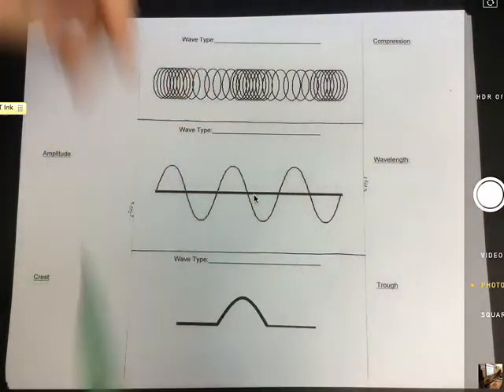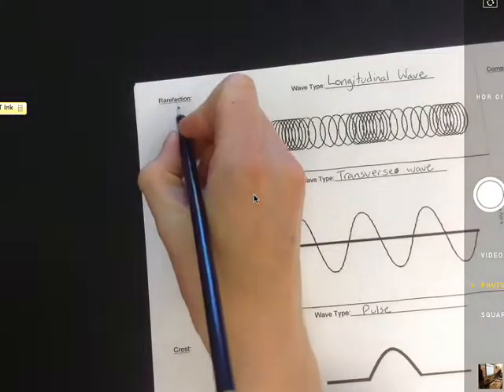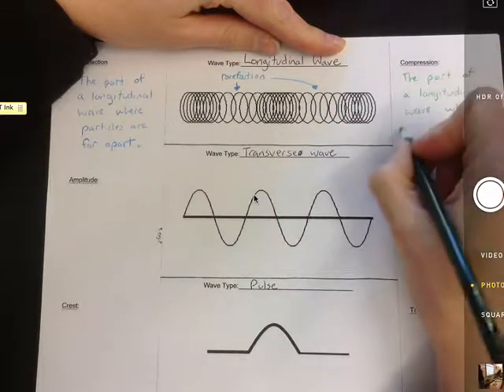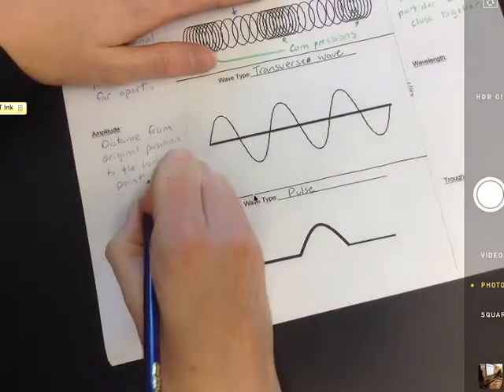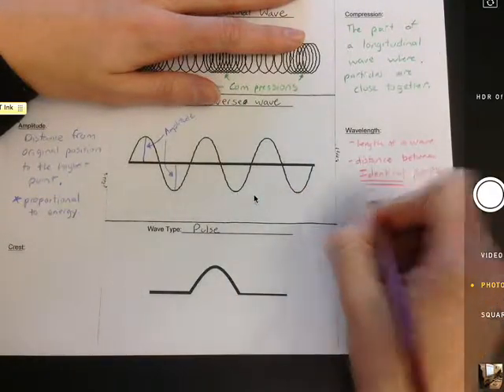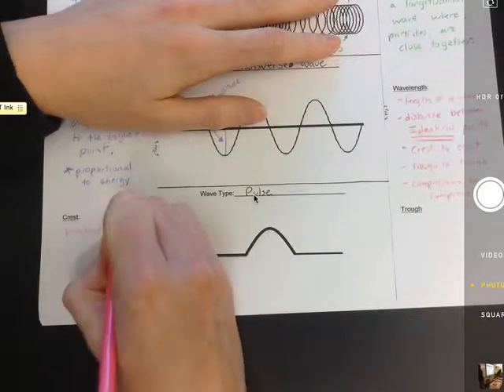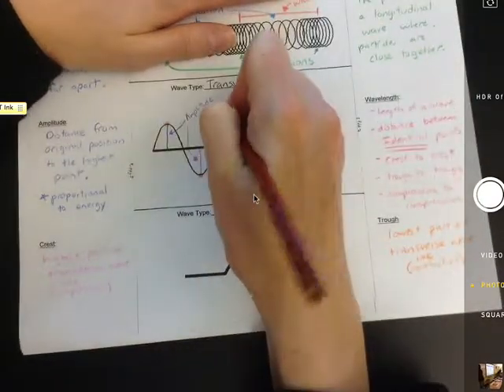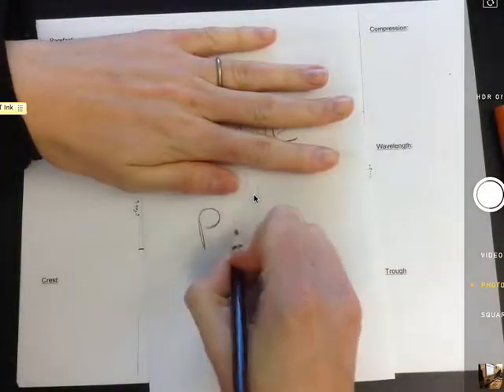Wave Parts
Fill out your wave parts foldable by following along.  You'll need 6 different colored writing utensils.  (I used orange, pink, red, green, blue, and purple).